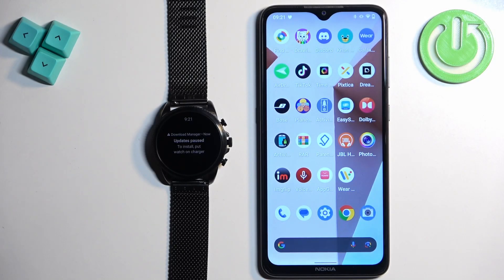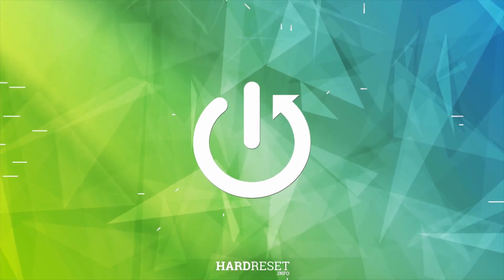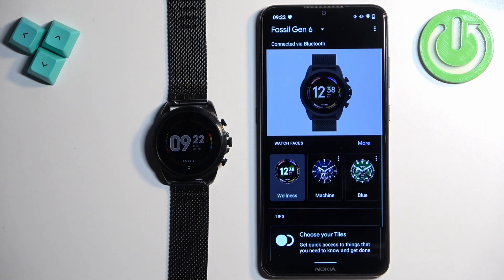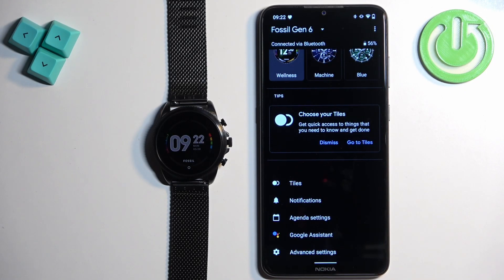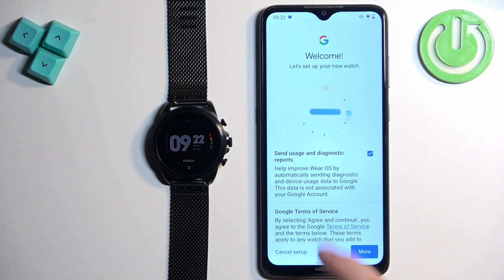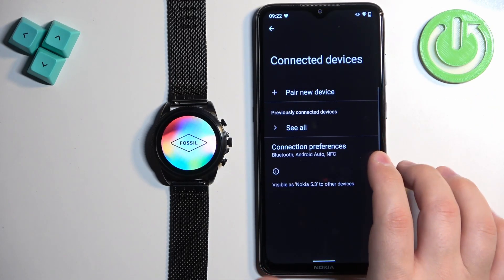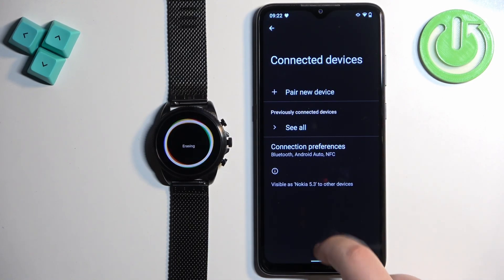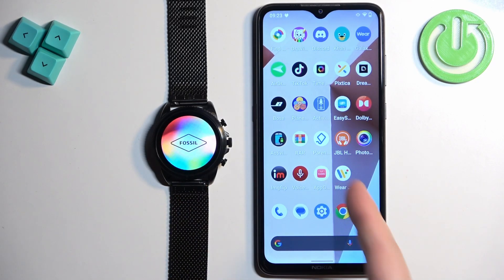How to Unpair FOSSIL Gen 6 From Android Phone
Find out more info about FOSSIL Gen 6:
Hi! Learn how to unpair your FOSSIL Gen 6 smartwatch from your Android phone with this easy-to-follow tutorial. Unpairing your FOSSIL watch is essential when you want to connect it to a new phone or troubleshoot connectivity issues. Follow our steps and do it successfully.

How to disconnect FOSSIL Gen 6 from Android? How to disconnect FOSSIL Watch from Android phone?